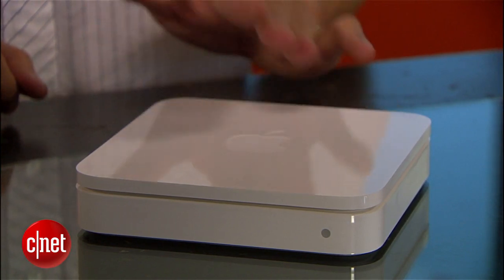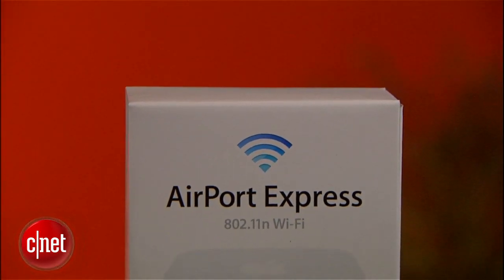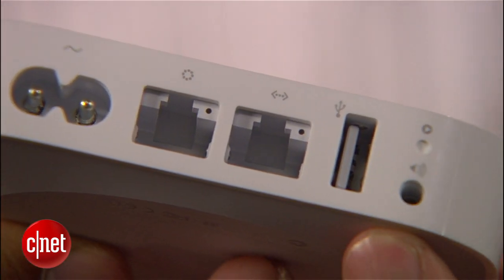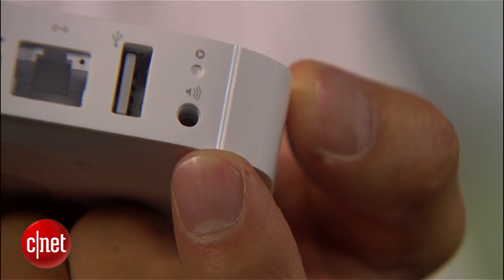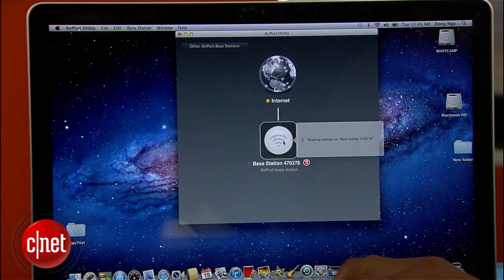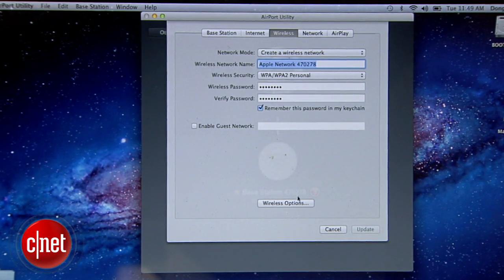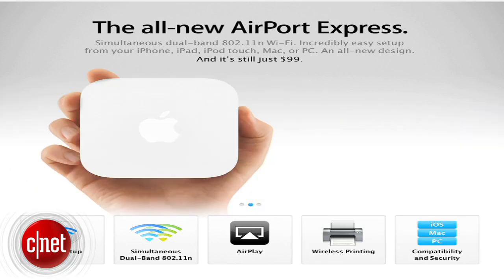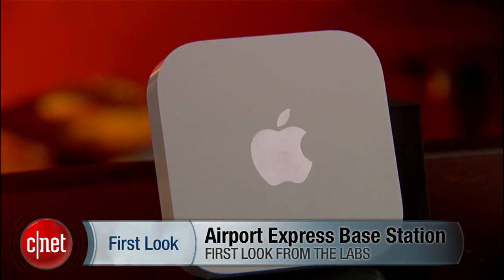Apple Airport Express Base Station - First Look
Apple's new Airport Express Base Station is so  sexy that it hurts.